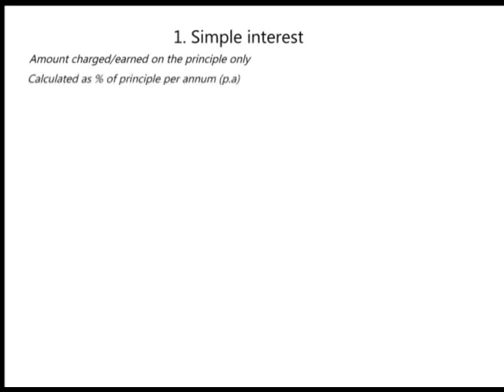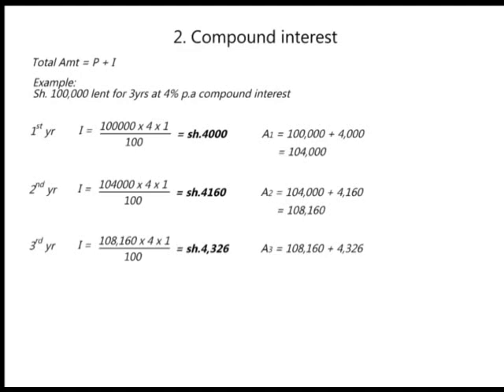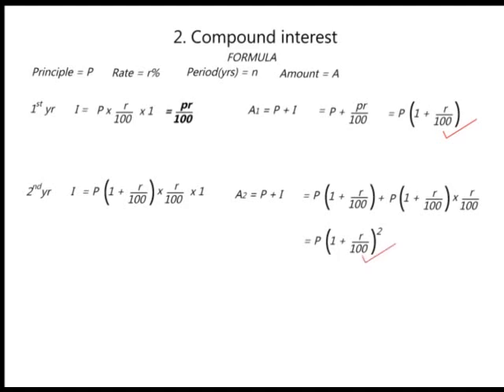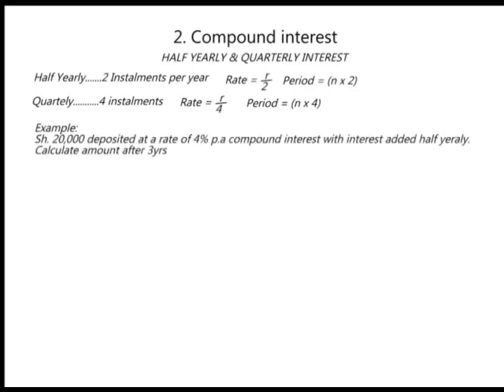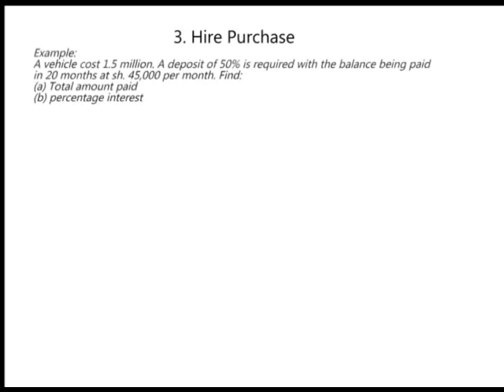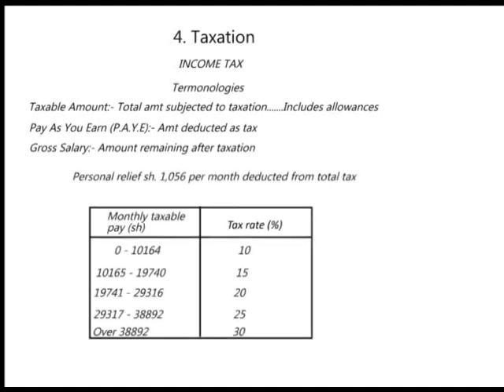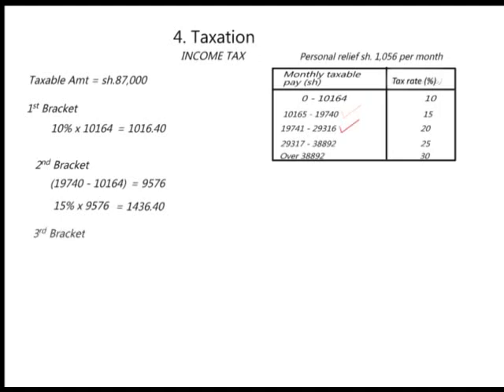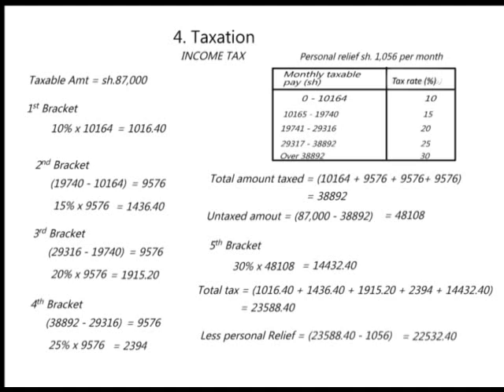Math Topic 6 COMMERCIAL ARITHMETIC II